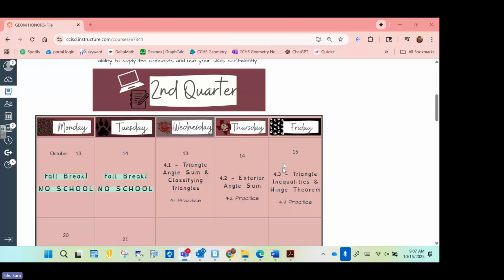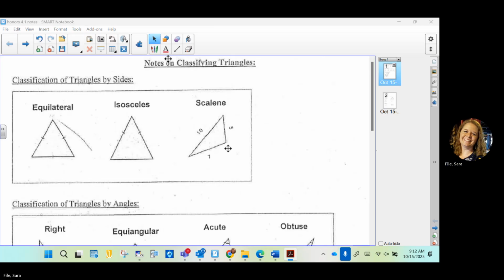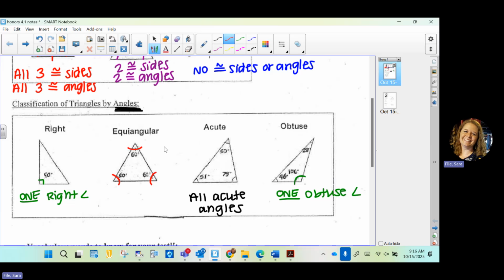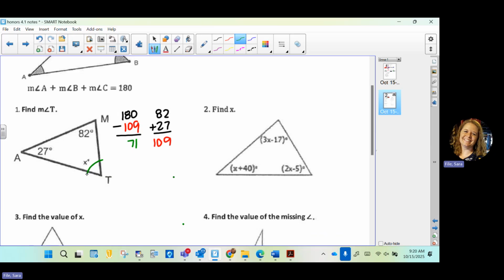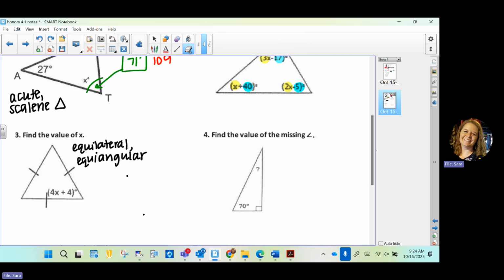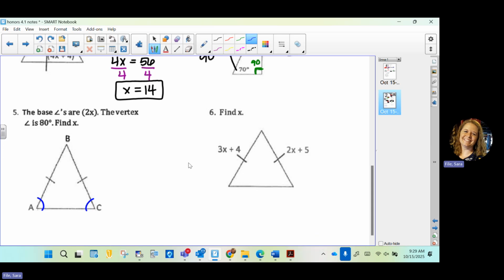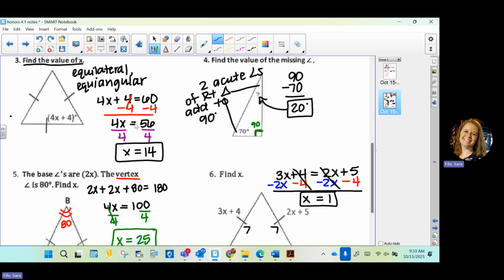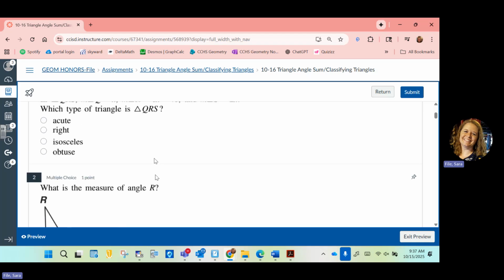10/15 - honors 4.1 notes - classifying triangles